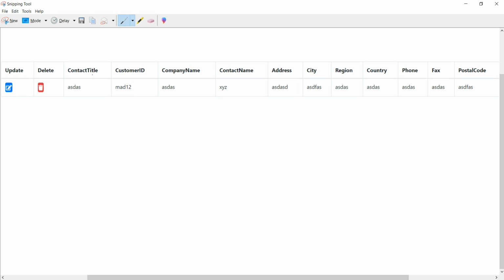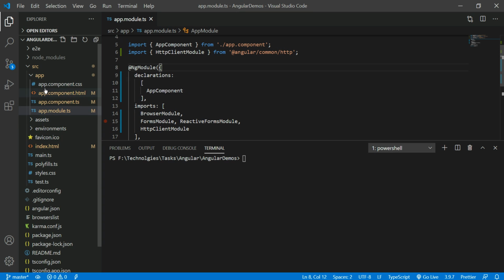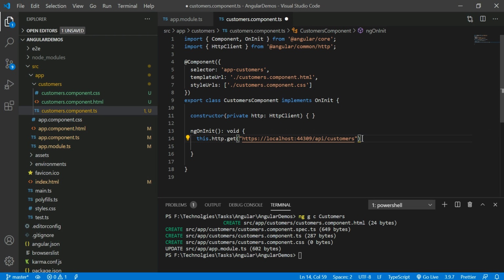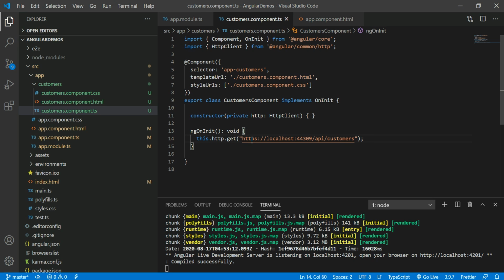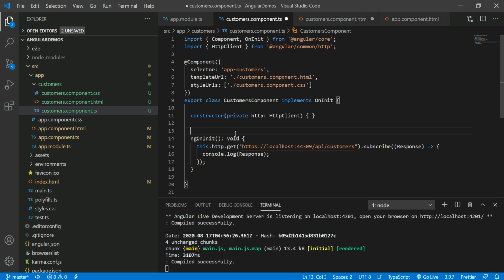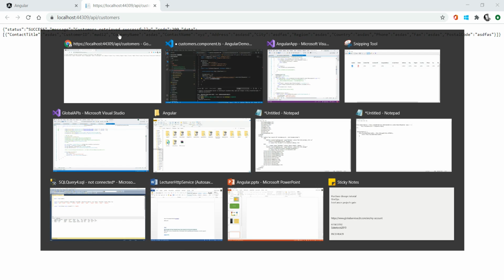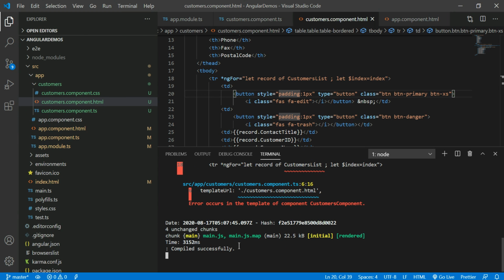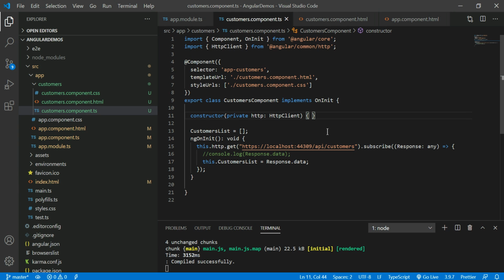Angular Http - Part 3 - Get Request